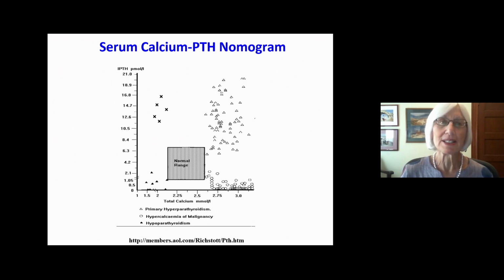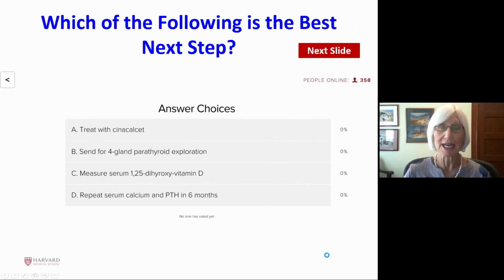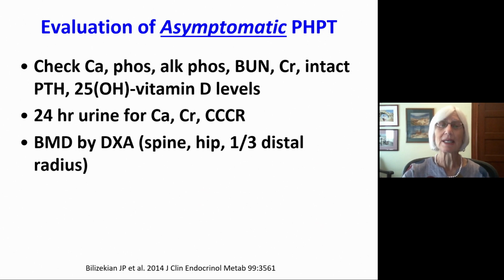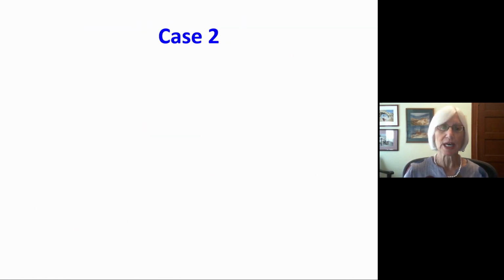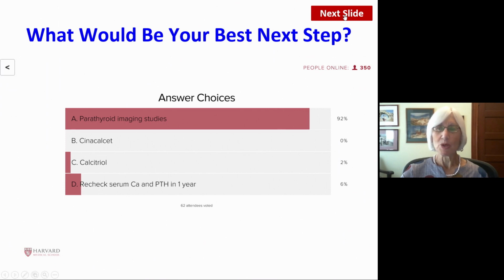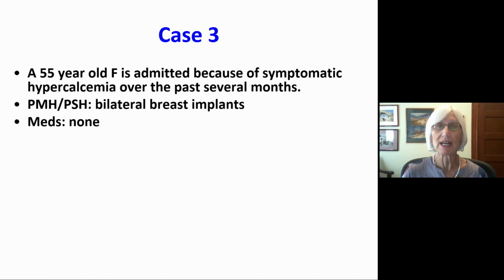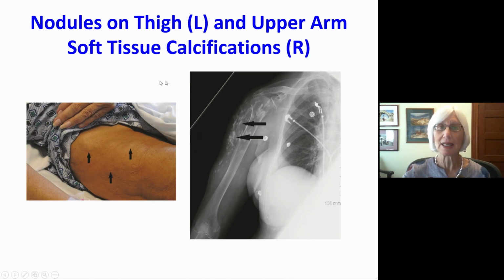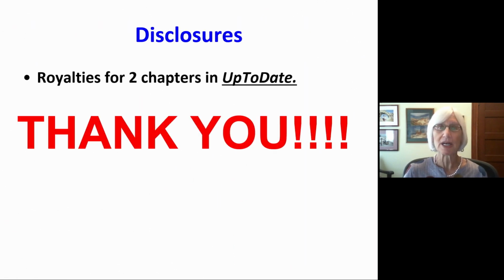138 Calcium Cases | Harvard of internal medicine jony teo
138 Calcium Cases | Harvard  of internal medicine jony teo